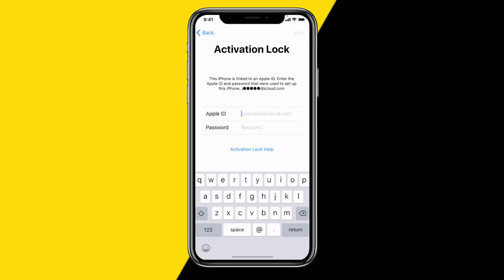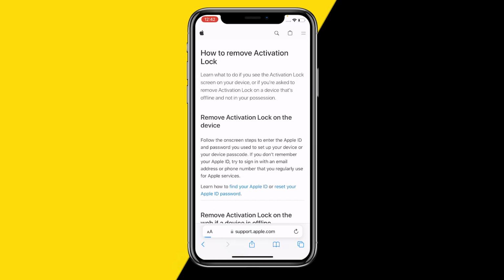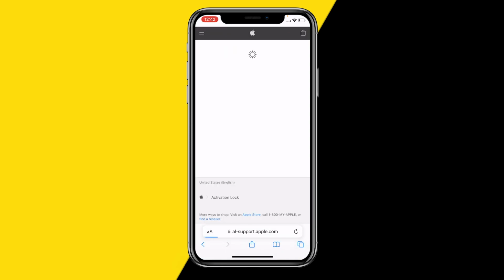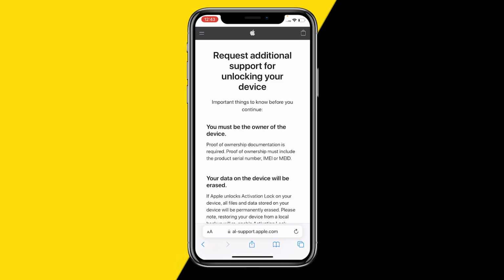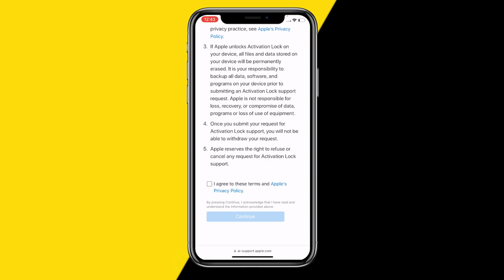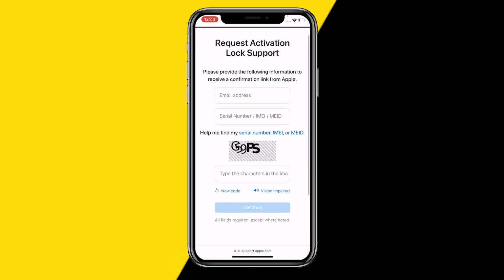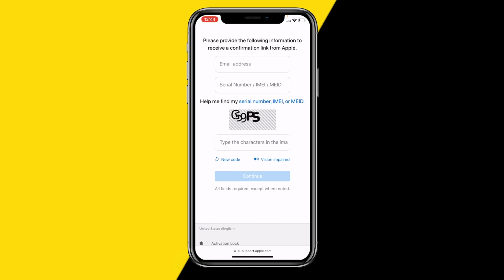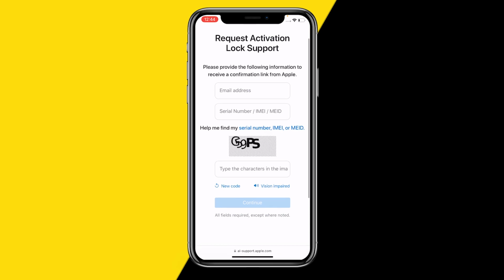How To Remove iCloud Activation Lock (Update)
How To Remove iCloud Activation Lock - Full Tutorial

👉 In this video we are going to show you how you can remove the iCloud activation lock.